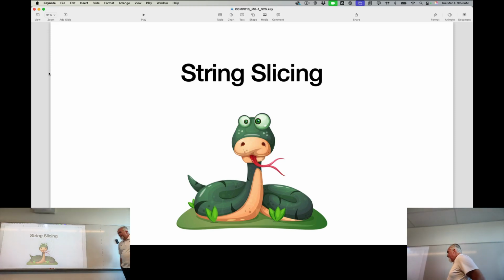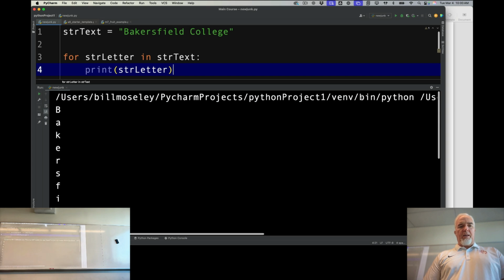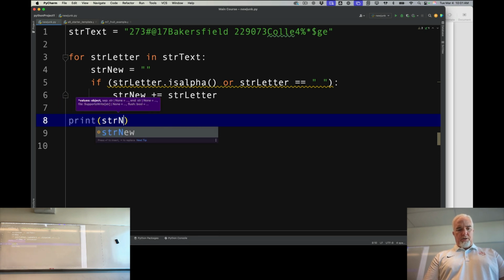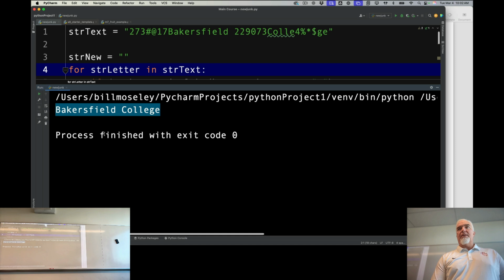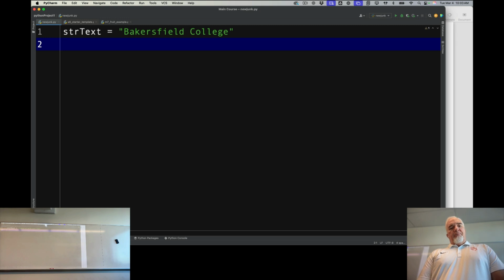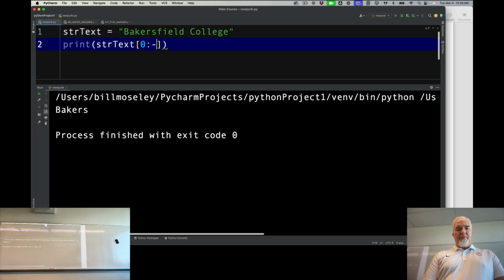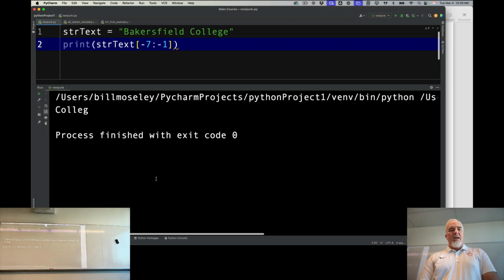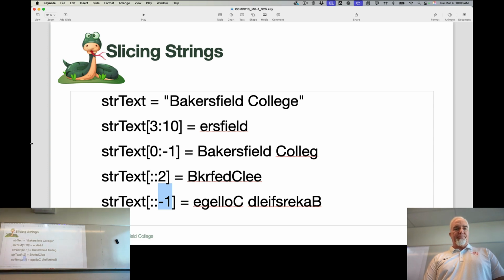Python (Spring 2025) Module 8-7: String Iteration and Slicing